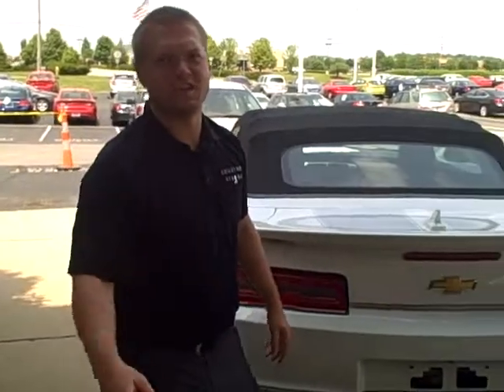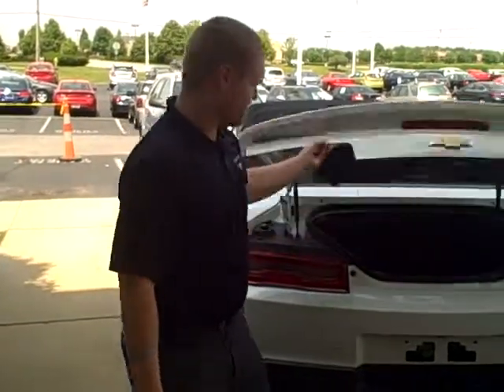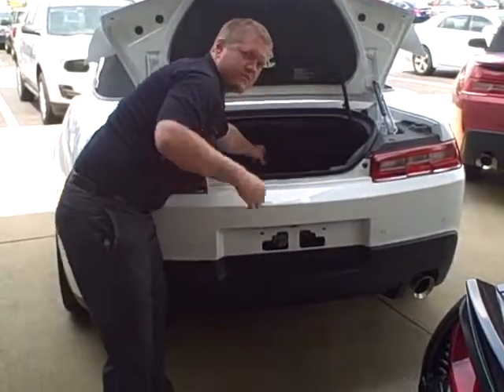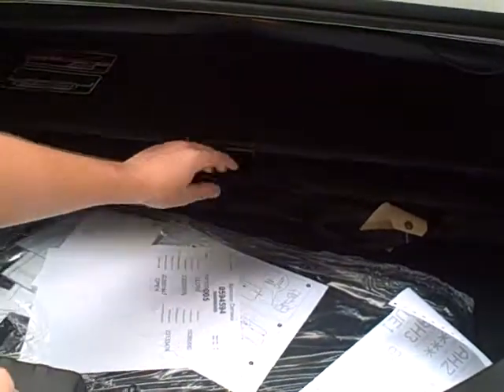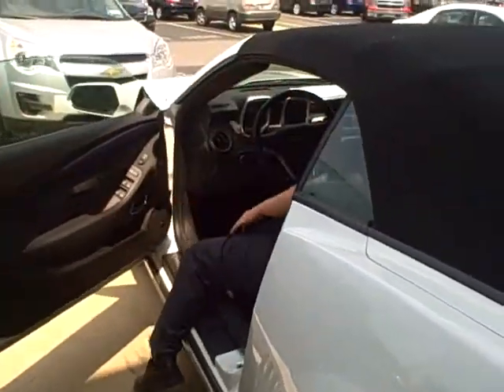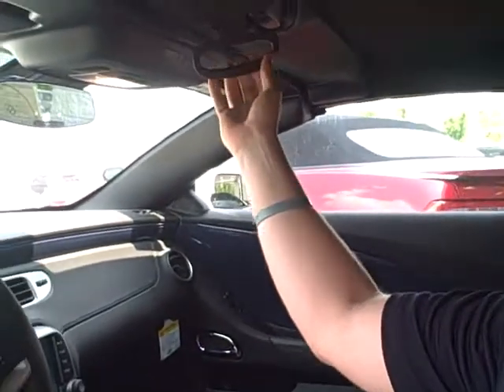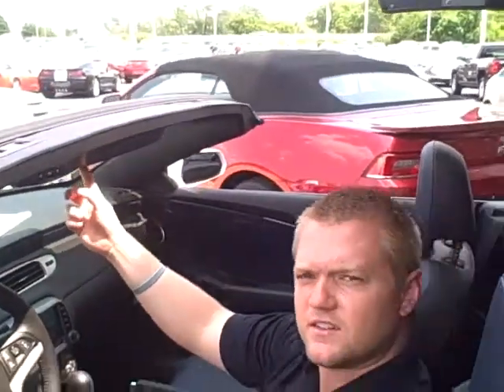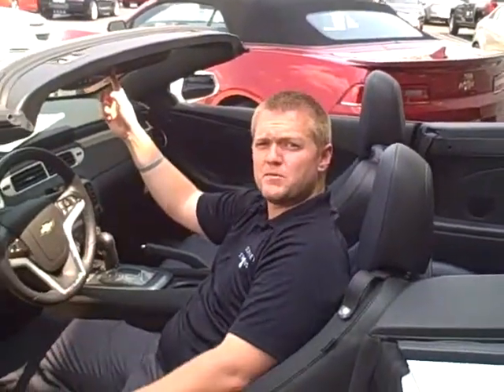2014 Chevrolet Camaro Convertible Top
Chad Mosbaugh  from Hare Chevrolet shows you how to put down a 2014 Chevy Camaro Convertible top step by step.